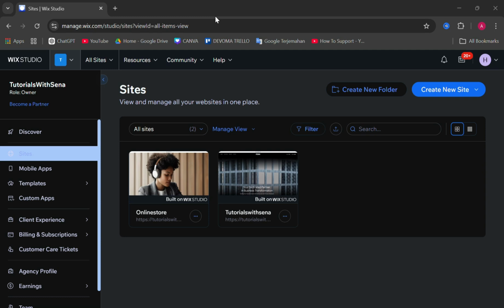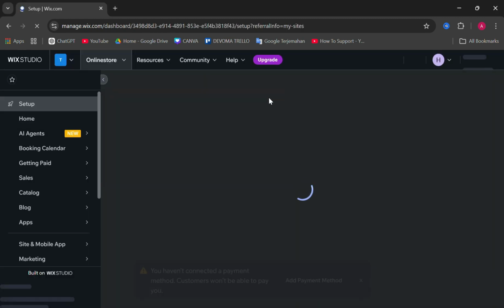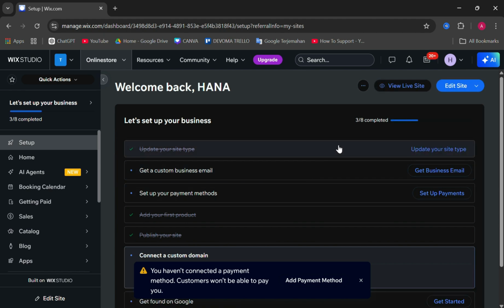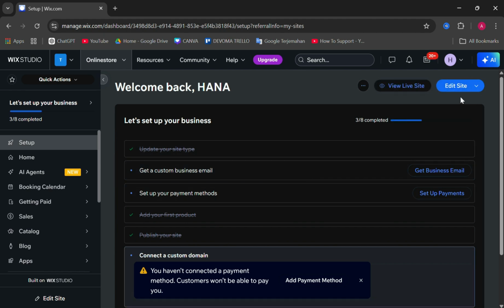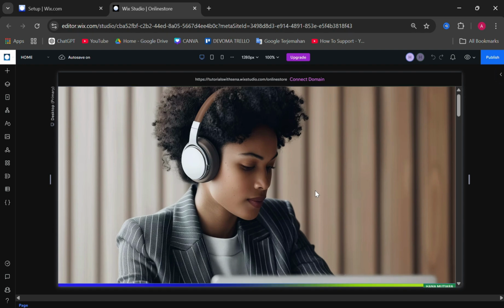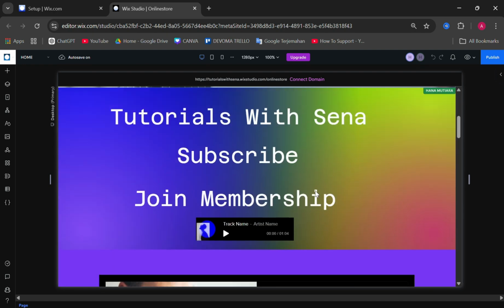How to Use Max Width in Wix Studio | Change Pixel Width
In this video, you’ll learn how to use Max Width in Wix Studio and change pixel width settings step by step. This tutorial shows you how to control the maximum width of sections, containers, and elements to create clean, responsive layouts.

This Wix Studio tutorial is perfect for beginners, designers, and freelancers who want better layout control without coding. You’ll learn how max width works, how to adjust pixel values, and how it affects responsiveness across different screen sizes.

By the end of this video, you’ll know exactly how to set and modify max width and pixel width in Wix Studio for professional website design.